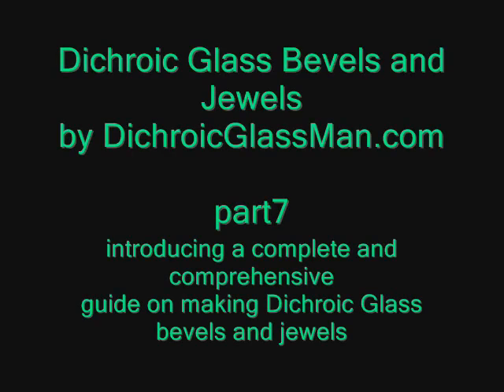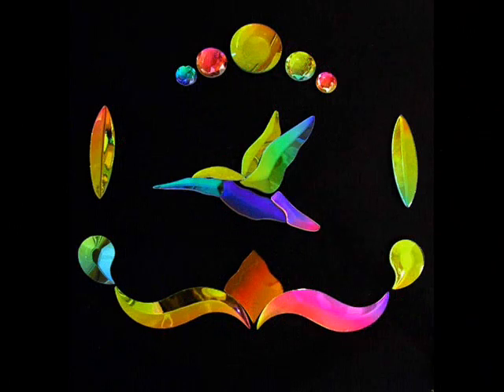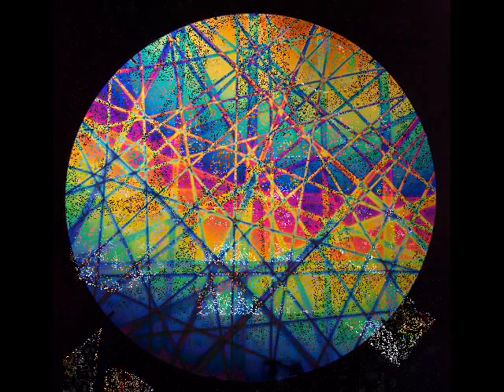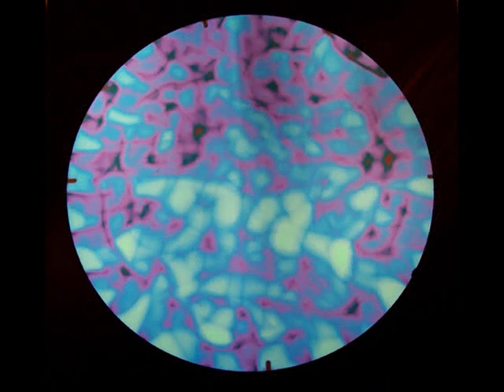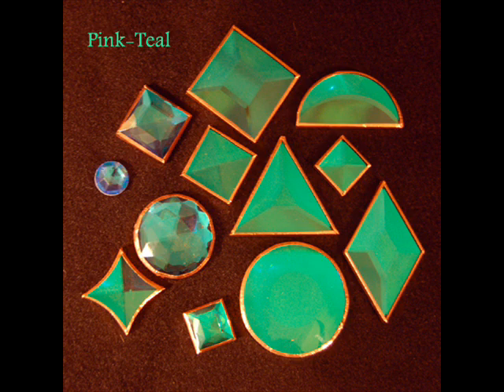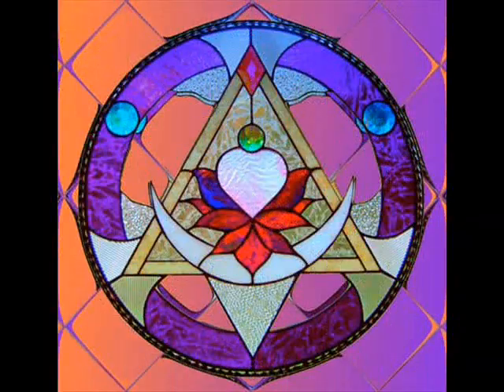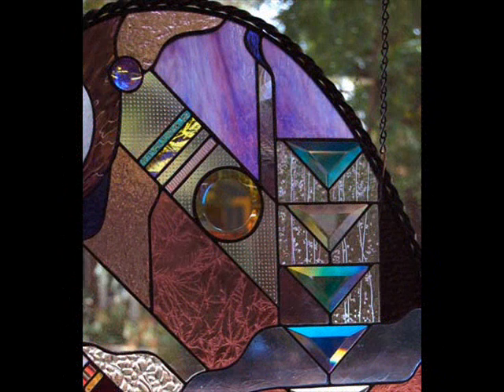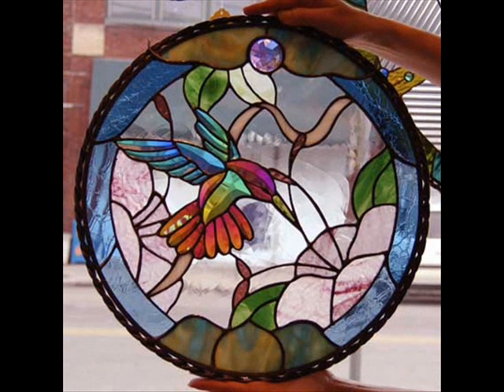Dichroic Glass Bevels and Jewels Lesson plans7 - DichroicGlassman.com